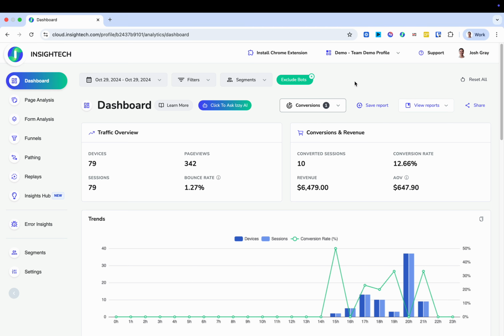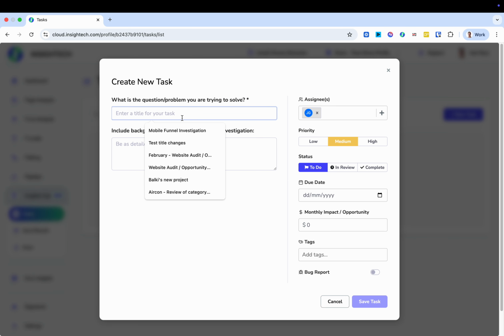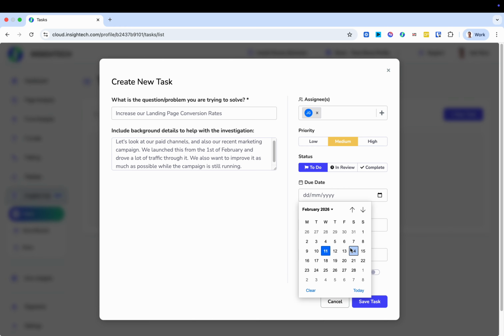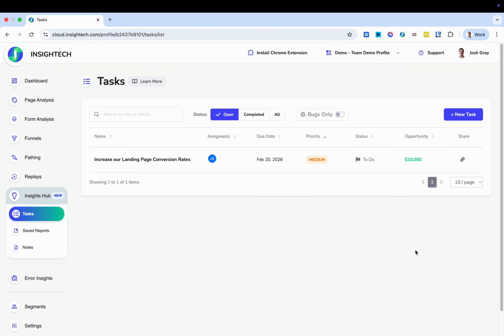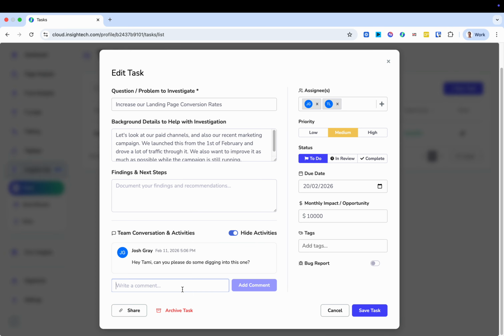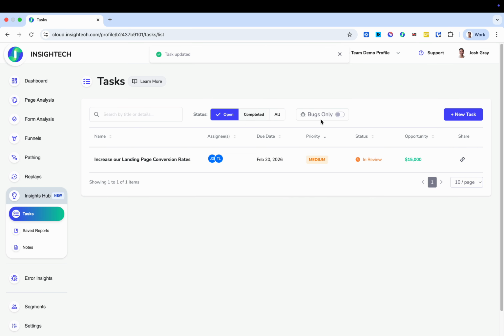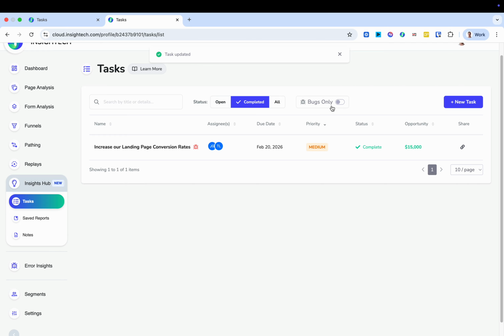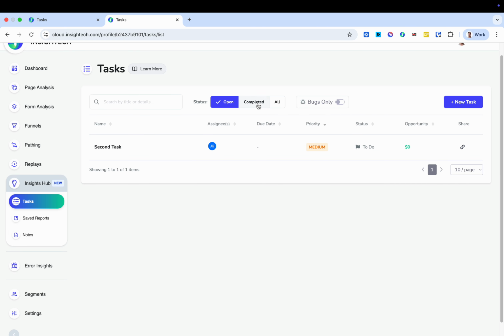Insight Hub Walkthrough: Tasks, Notes & Saved Reports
A quick walkthrough of the Insight Hub — the new central workspace in the Insightech sidebar for managing your analytics insights. See how to create and prioritise investigation tasks, collaborate with your team through comments, track opportunity values, flag bugs, and share task links externally. The video covers creating a task from scratch, adding background details and findings, assigning team members, setting due dates and opportunity values, using the conversation thread for async collaboration, and filtering between open, completed, and bug tasks.